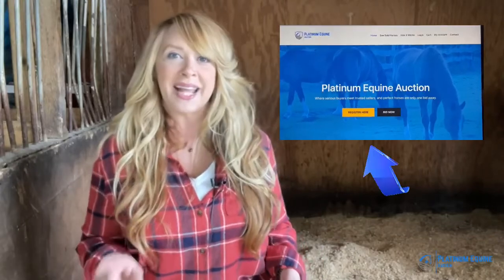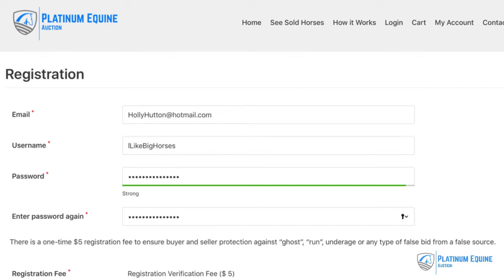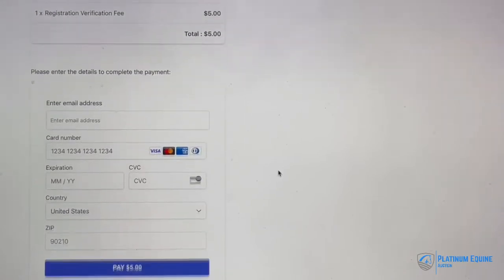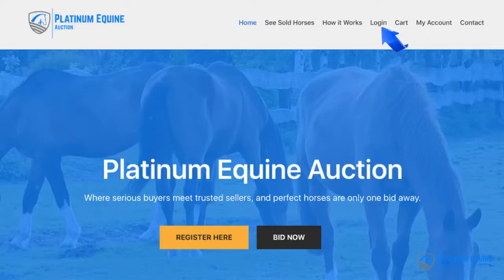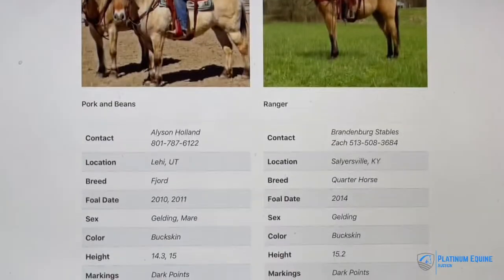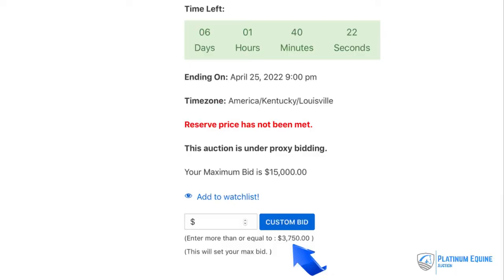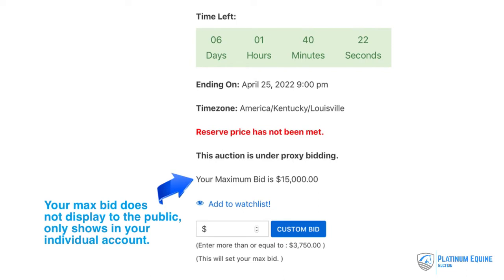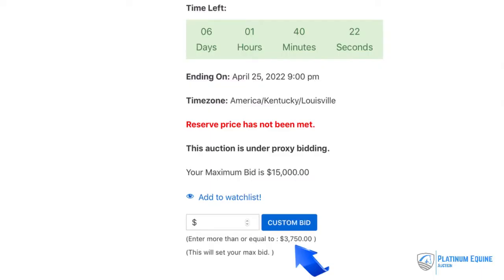How to Register and Place a Bid